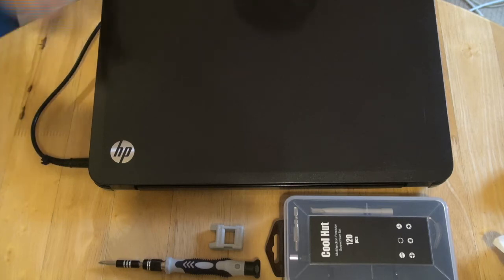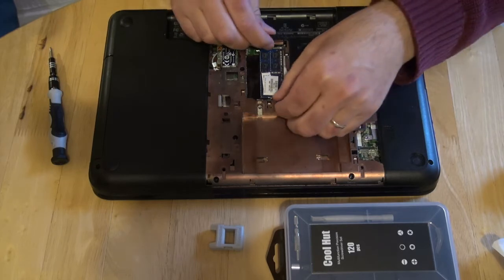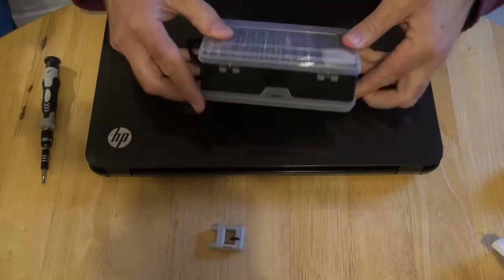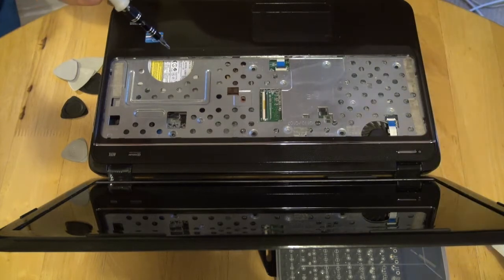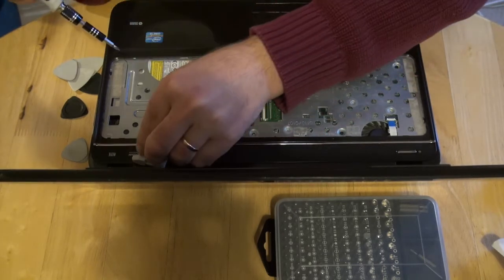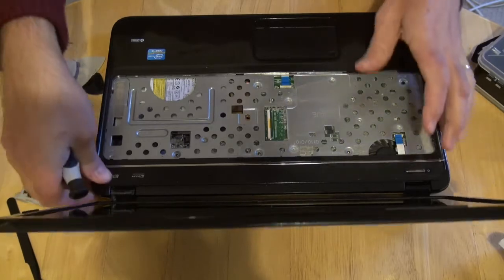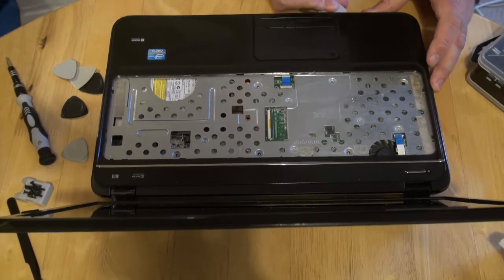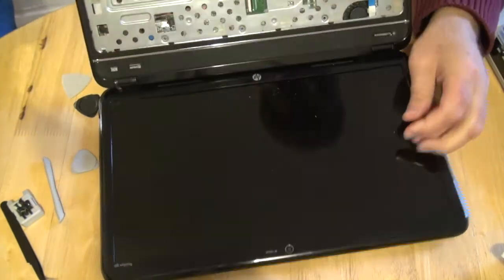HP Pavillion G6, change CMOS battery.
In this video I show how you can change the CMOS-battery on a HP-pavillion G6 computer.